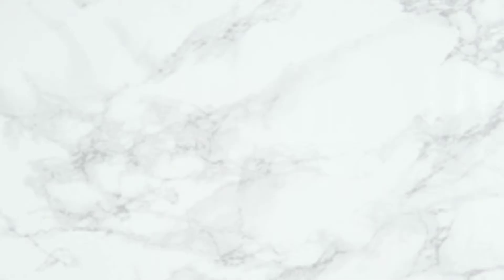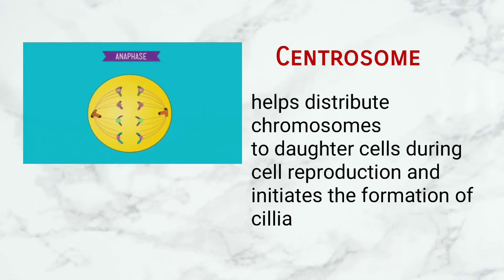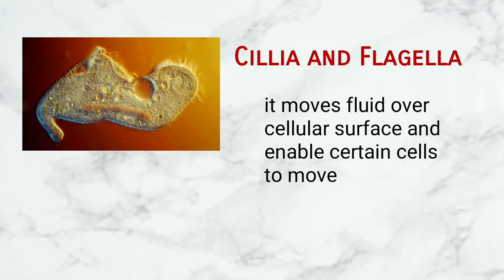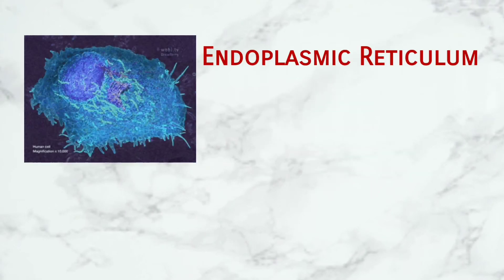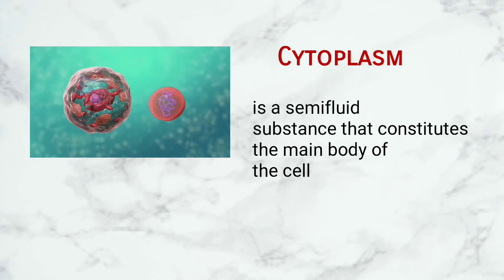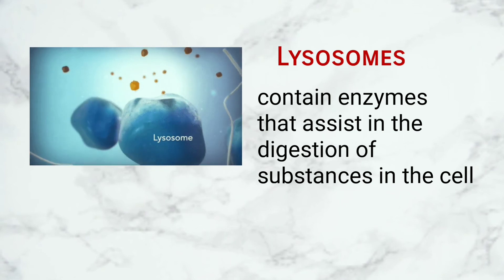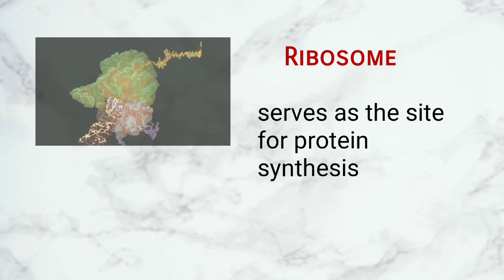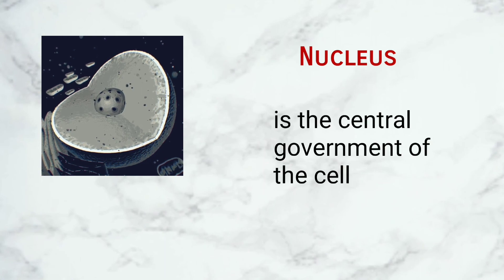The Cell and Different Structures and Functions of Major Subcellular Organelles